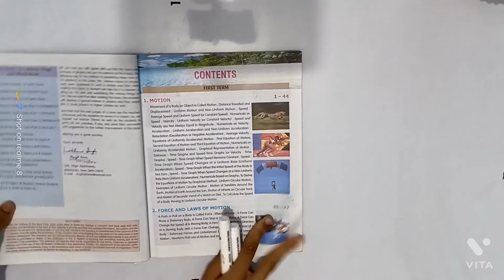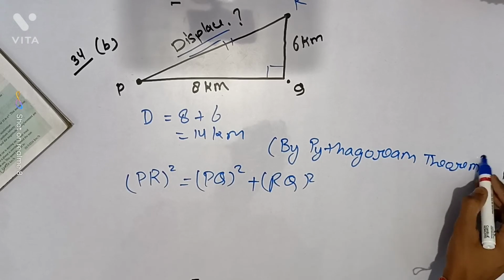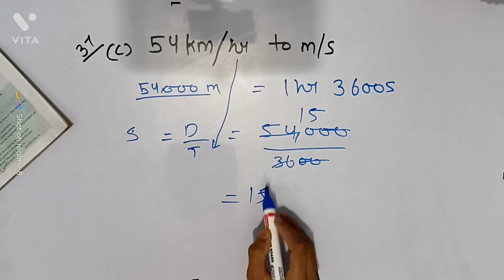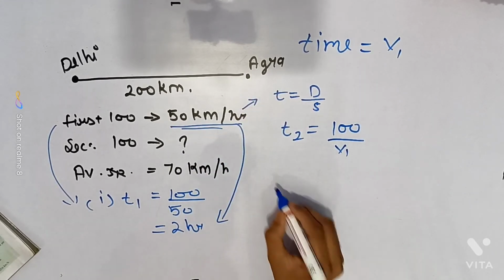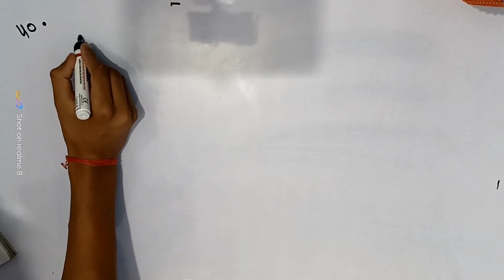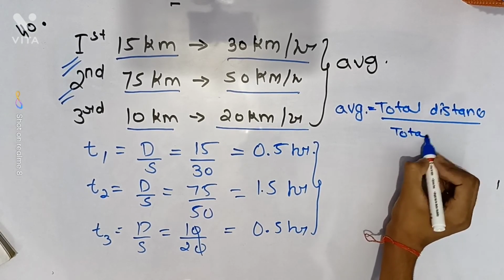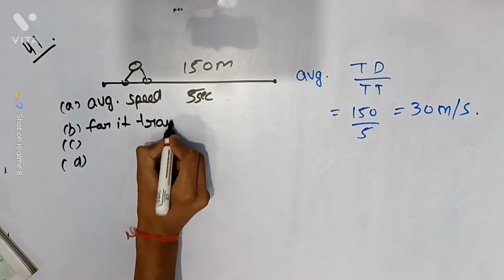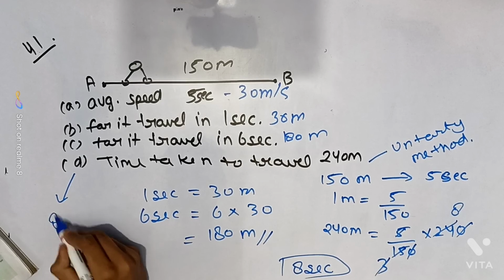S.chand series|Class-9|Ch-1 Motion|Module-1 Numericals|Explanation|Lecture-2👍.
Hlo friend in this video lecture we will discuss numerical of schand book ch 1 motion.